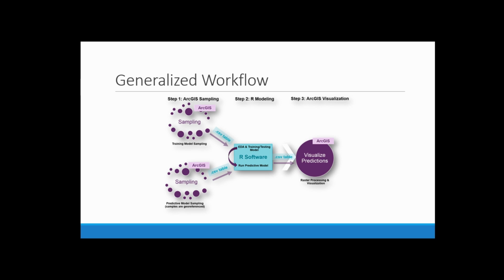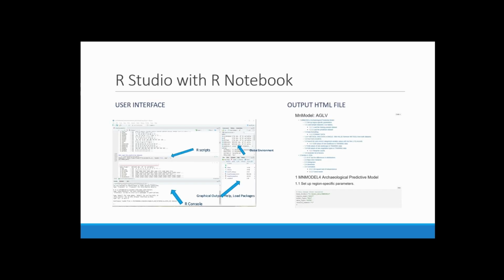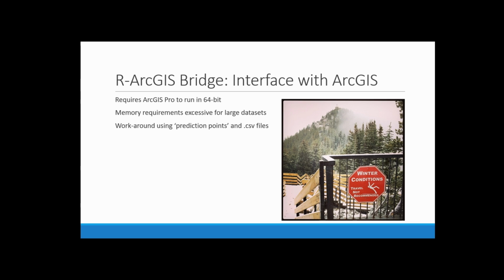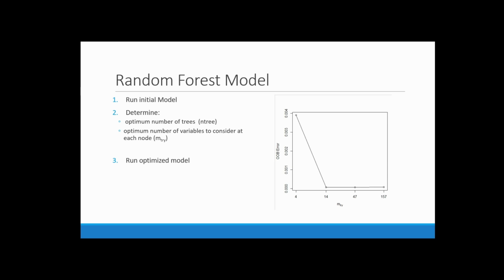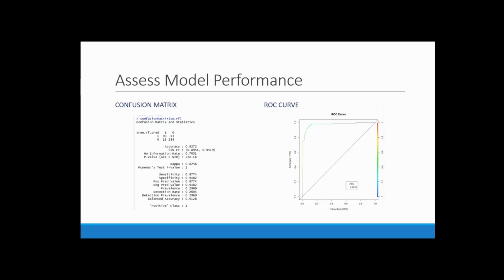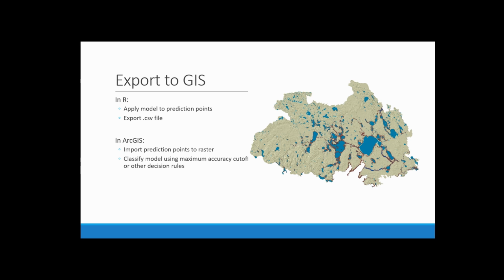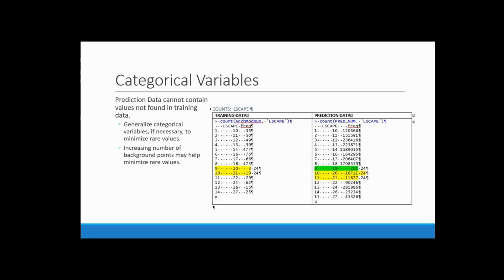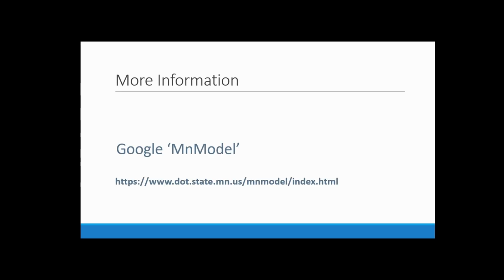Using R to Update Minnesota’s Archaeological Predictive Model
Elizabeth Ruth Hobbs, Carla Landrum

 The Minnesota Department of Transportation has migrated statistical analysis and modeling procedures for MnModel Phase 4 from SPlus to R. This change has resulted in cost savings and facilitated the transfer of the modeling program to Minnesota State University – Mankato. MnDOT and MSUM have been using R for exploratory data analysis, predictive modeling, and model evaluation. We have developed R scripts for both categorical and numeric models using a random forest ensemble learning method. We have explored and developed ArcGIS procedures for exporting data to R and importing models from R, including RBridge exploration. In the course of running models for twenty regions, we have developed insights on data preparation, sampling design, computing requirements, statistical model selection, model validation and workflow optimization. In this paper, we will share our lessons learned and experiences with R